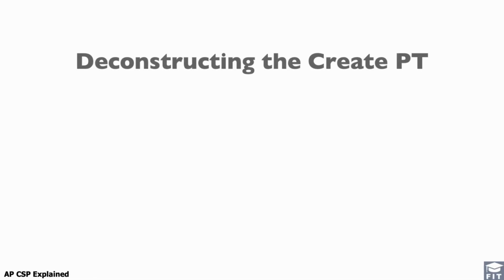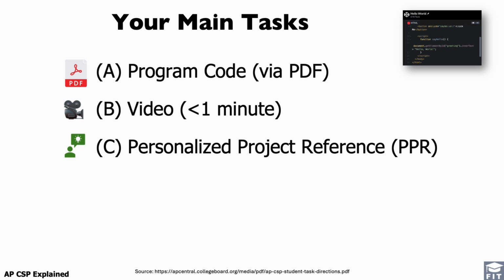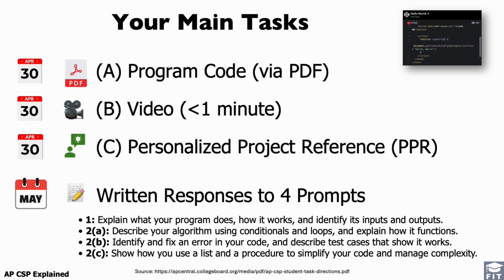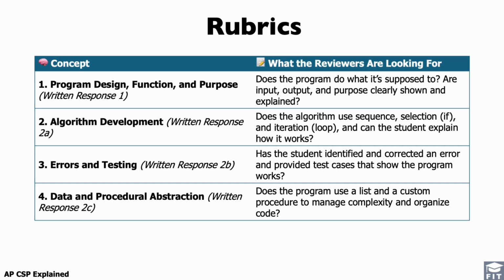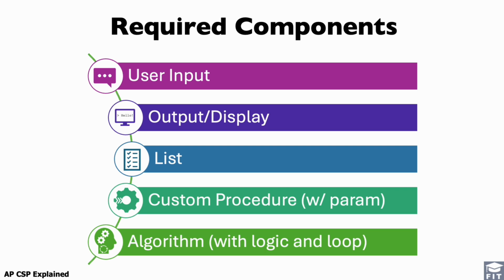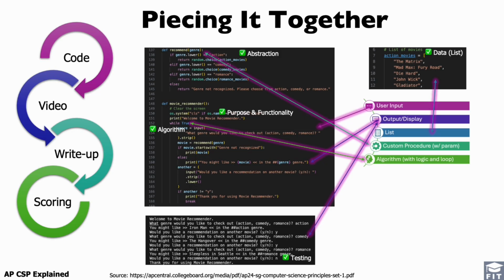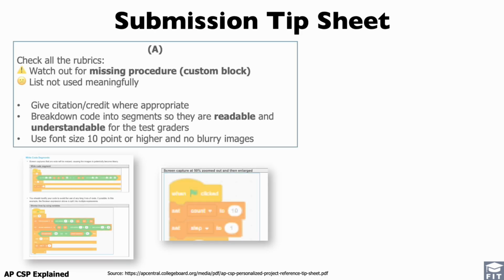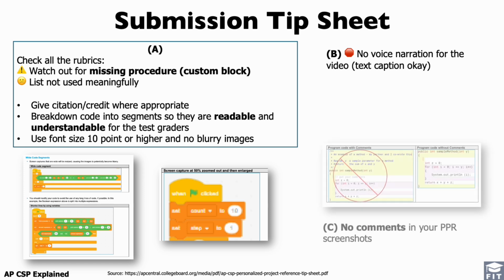Getting Started with the AP CSP Create Performance Task: What You Need to Know (v2)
In this introductory episode, we break down the AP Computer Science Principles Create Performance Task (PT) to help you understand its core components and set you on the path to success. We’ll cover the essential deliverables, important deadlines, scoring rubrics, and common pitfalls to avoid.

What You’ll Learn:
 • An overview of the Create Task components: Program Code, Video, and Personalized Project Reference ￼
 • Key deadlines, including the submission date via the AP Digital Portfolio ￼
 • Understanding the scoring rubric and what graders are looking for

By the end of this video, you’ll have a clear roadmap for approaching your Create Task with confidence and clarity.